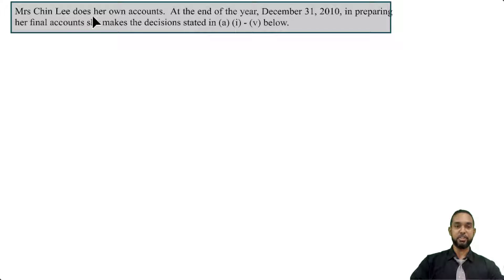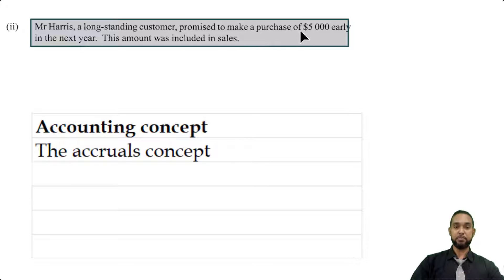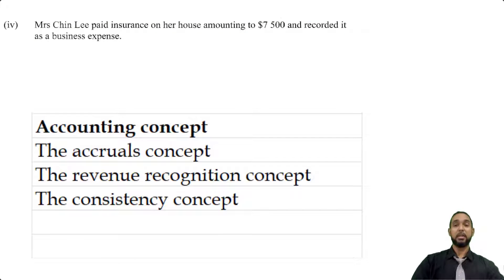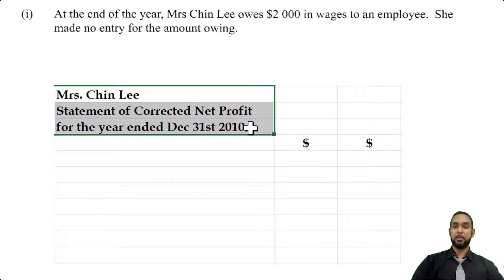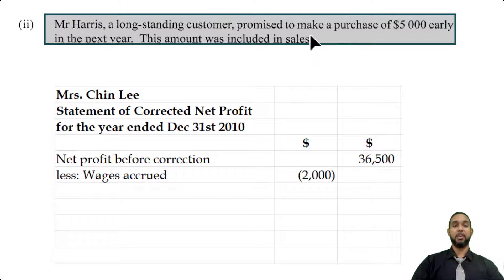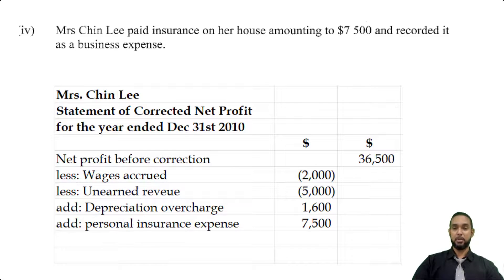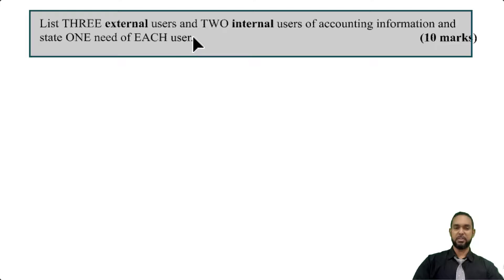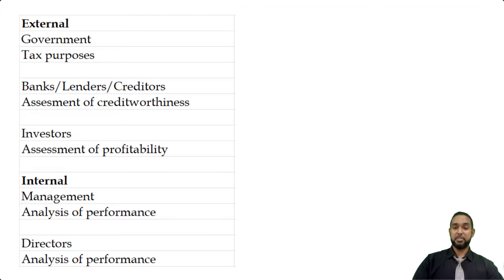PoA - Jan 2011 P2 Q7 - Accounting concepts | Correction of Net Profit | Users of Accounting Info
00:00 - Intro
00:25 - Read through
00:50 - Part a - Accounting concepts
02:20 - Part b - Correcting net profit
04:30 - Part c - Users of accounting info
05:58 - Outro

Remember...

A
Different
Ap proach
To it

Much love!